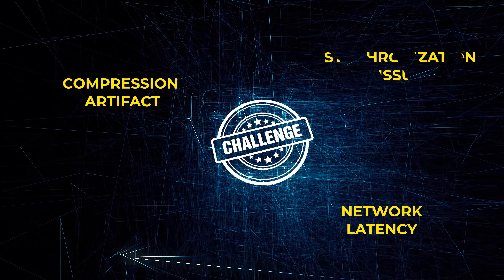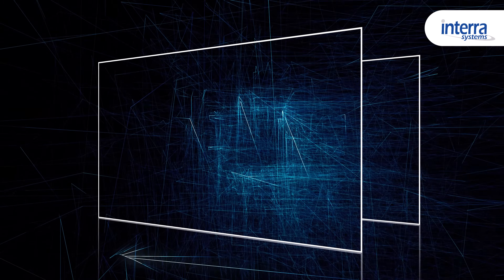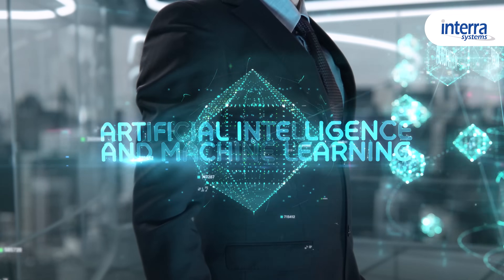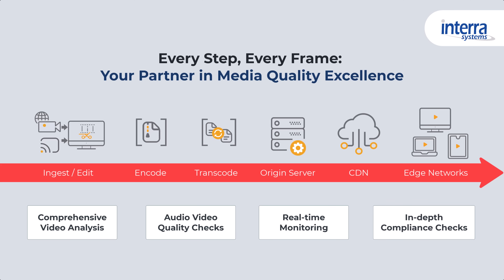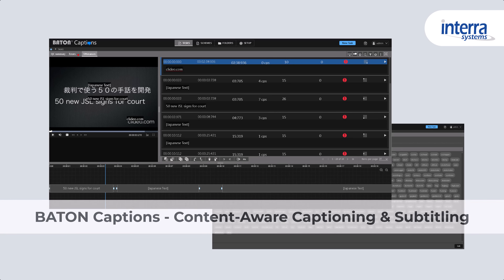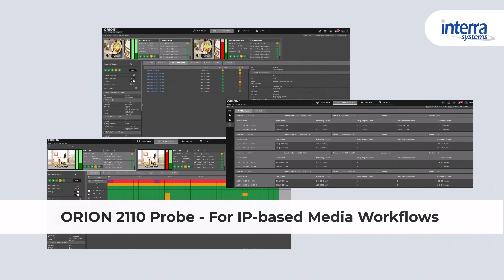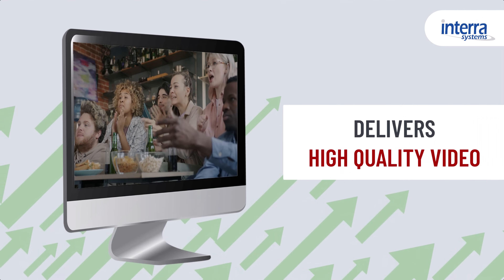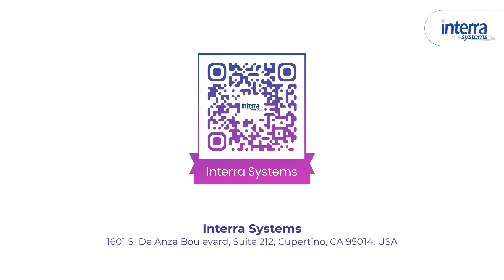Interra Systems' Overview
Interra Systems’ solutions power mission-critical operations for leading broadcasters and streaming service providers across the world. The company’s suite of award-winning products includes the enterprise-class BATON automated QC system; BATON Captions solution with live captioning and machine learning (ML) scoring capabilities; ORION content monitoring platforms for 24/7 quality assurance; and VEGA media analyzers for in-depth video inspection, debugging, and standards compliance.